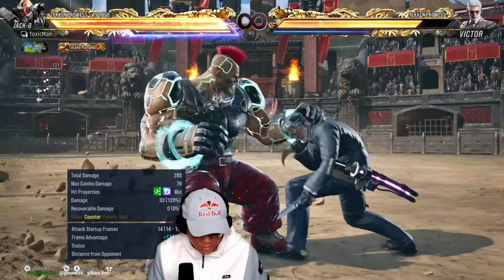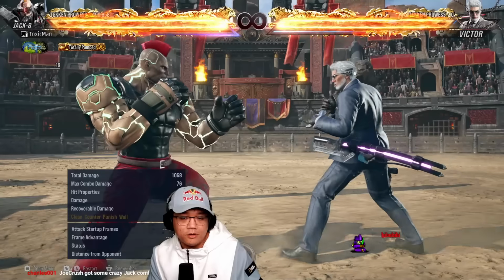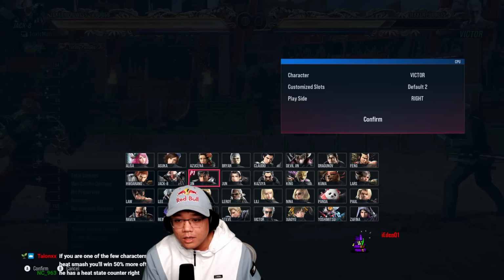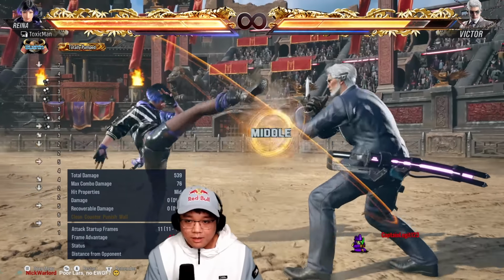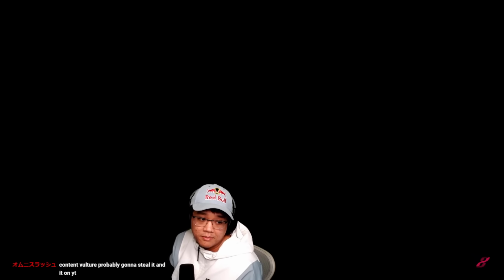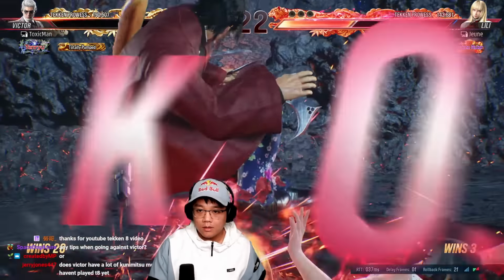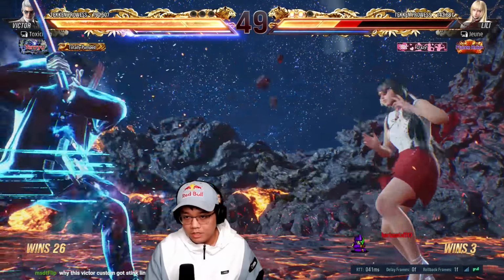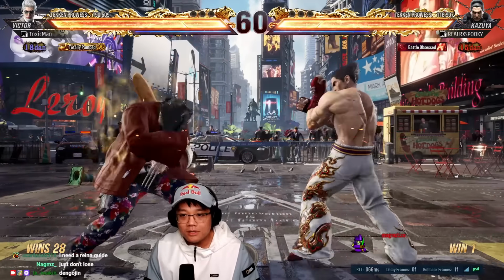What is HEAT System? - TEKKEN 8 Pro Tips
The biggest change to gameplay in TEKKEN 8 involves the addition of the Heat System. There's a little blue meter under your life bar...  But what does it mean? It is extremely important to your success in the game so I hope this video clears up some things that you may not have known!